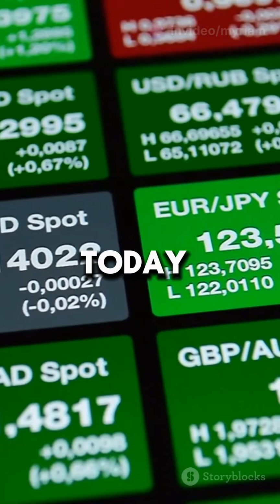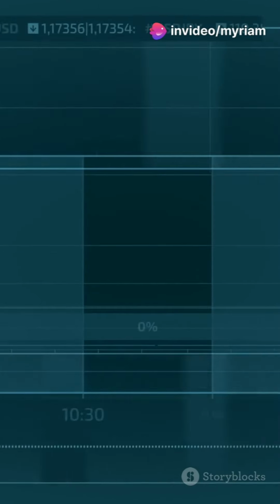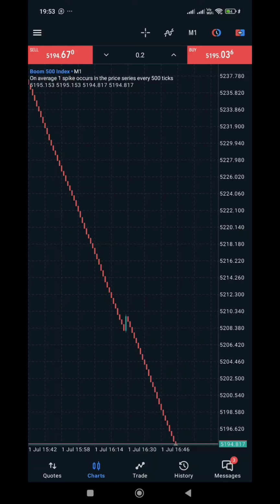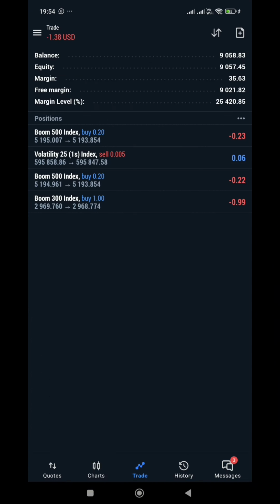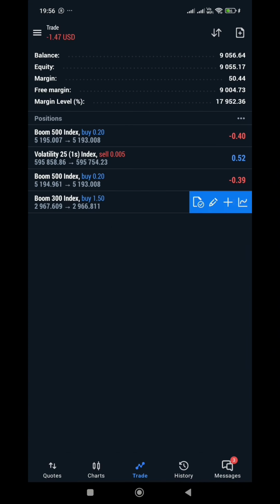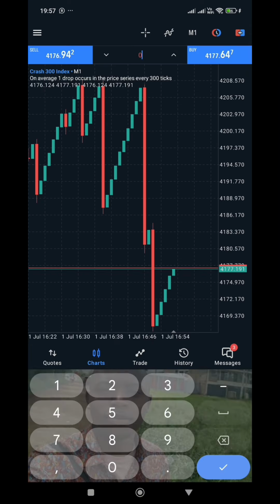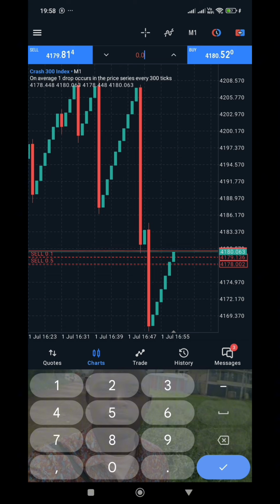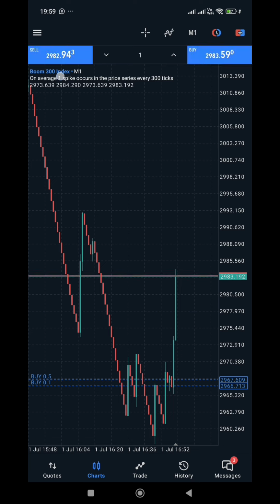Forex "Secret Weapon" Exposed! Tiny Trades, HUGE Profits? (Brokers HATE This!)CAUGHT Red-Handed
Brokers CAUGHT Red-Handed! This "Tiny Detail" Could Cost You THOUSANDS! (Free Fix Inside!)
## Title: Forex "Secret Weapon" Exposed! Tiny Trades, HUGE Profits? (Brokers HATE This!)

## Description:

**Tired of losing money in Forex with huge lot sizes?** Brokers might not want you to know this, but there's a **hidden trick** to trade with **smaller lots** and potentially make **BIGGER profits!**

Professor Ben Fx reveals a **shocking truth** about how **Market Makers manipulate lot sizes** to disadvantage retail traders. But fear not! In this video, you'll learn a **FREE method** to **outsmart them** and potentially **save thousands** (or make them!). **YouTube Video Description:**

🔴 **Revealed: Outsmarting Forex Market Manipulation with Prof. Ben FX!** 🔴

Welcome to a game-changing episode where Prof. Ben FX exposes the high-level manipulation in the forex market that often goes unnoticed. 🌟

1. The real impact of trading psychology (99%) vs. technical analysis (1%).
2. How lot size manipulation affects your trades, especially on synthetic indices like Boom 300 and Crash 30.
3. A proven method to use smaller lot sizes than what brokers dictate, helping you safeguard your investments.

Synthetic indices have a minimum lot size that can quickly drain your account due to huge losses per pip. Learn how to navigate this and turn the odds in your favor.

📊 **Quick Fact:** This time last year, lot sizes were 10 times smaller. Imagine the difference in your trading results!

👨‍🏫 **About Prof. Ben FX:**
Prof. Ben FX is a seasoned forex trader and educator dedicated to helping you master the market and protect your investments.

📅 **Stay Updated:**
Follow Prof. Ben FX on social media for real-time updates and exclusive content:

* The **dirty secret** of lot size manipulation in Forex and Synthetic Indices.
* How to **trade with smaller lot sizes** than your broker allows (legally!).
* A **simple strategy** to potentially **maximize your profits** with tiny trades.
* **Actionable tips** to **protect yourself from broker tricks** and take control of your trading.

**Don't let brokers keep you in the dark!** Watch this video NOW and unlock the **secret weapon** to **Forex success** with tiny trades!